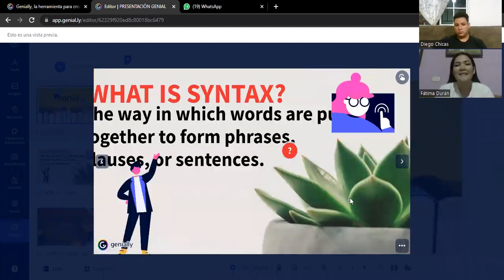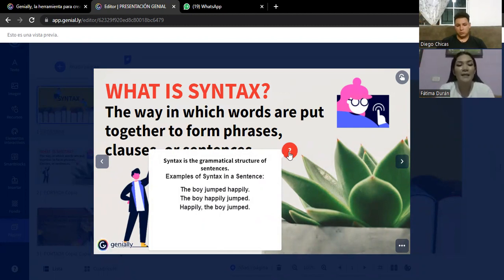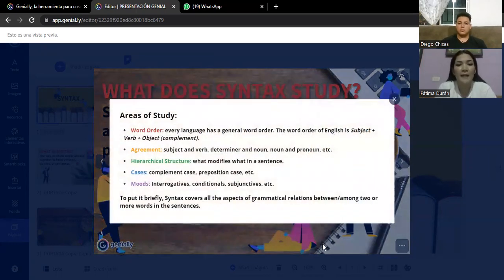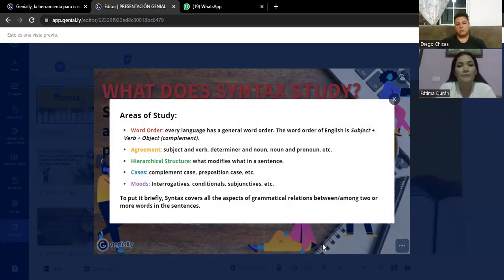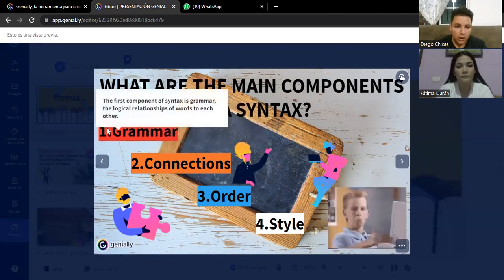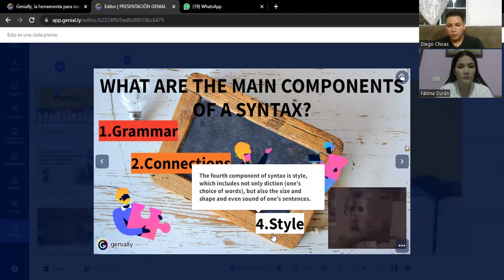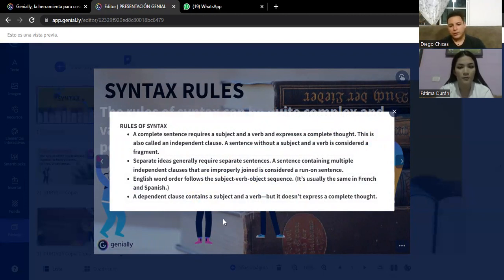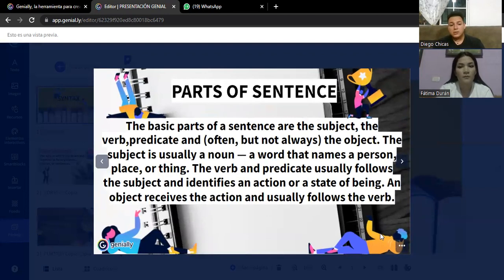Syntax video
Syntax video for my linguistic class